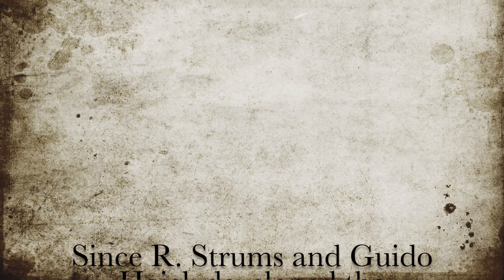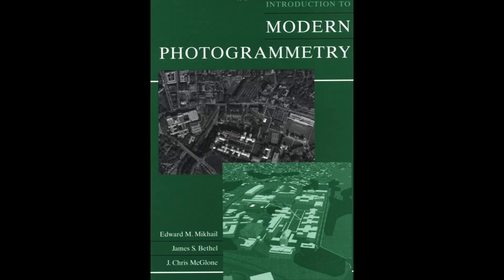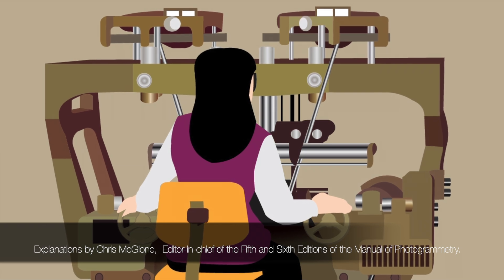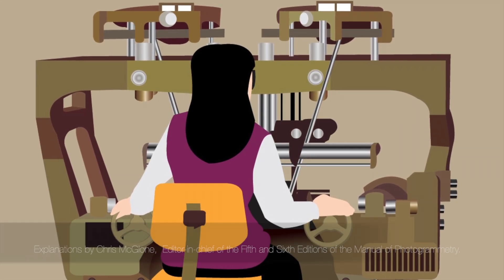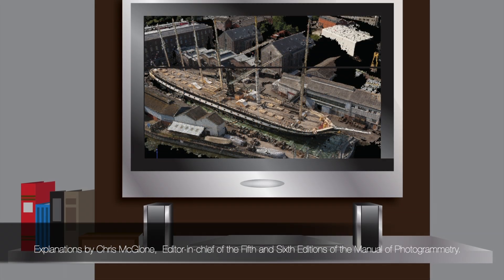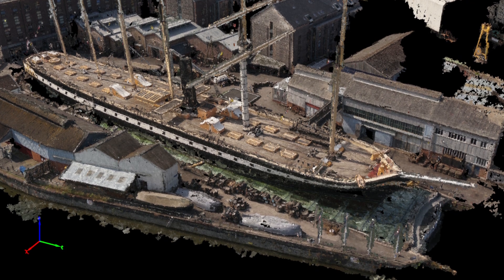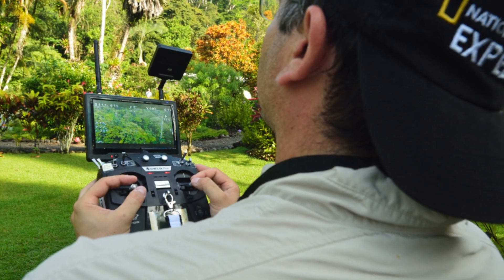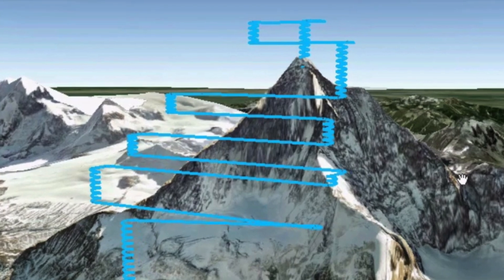🔝 DISCOVER the HISTORY of PHOTOGRAMMETRY (Kike Calvo) 🔵 So You Want to Create MAPS Using DRONES?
👉🏼👉🏼 So You Want to Create Maps Using Drones?
👉🏼👉🏼 Drones for Conservation
⏱ 0:17 Intro
⏱ 0:22 Stages in the History of Photogrammetry
⏱ 0:47 Chris McGlone and his Manual of Photogrammetry
⏱ 1:13 Chris McGlone  and his Modern Photogrammetry book
⏱ 1:28 What is Table Plane Photogrammetry
⏱ 2:00 What is  Analog Photogrammetry
⏱ 3:06 What is  Analytical Photogrammetry
⏱ 4:08 What is Digital Photogrammetry
⏱ 5:12 Leonardo Da Vinci and Projective Geometry
⏱ 5:34 Albrecht Duhrer and Laws of Perspective

After reading extensively on this subject, I decided to contact Chris McGlone,  editor-in-chief of two editions of the Manual of Photogrammetry, published by ASPRS. He holds a Ph.D. in photogrammetry from Purdue University. He has worked on the development of photogrammetric instruments and computer vision for cartographic feature extraction, and visual simulation. Since he is also the co-author of the textbook "Introduction to Modern Photogrammetry," I thought he could help us navigate through these stages. Each stage represents different technological approaches to the fundamental problem of determining positions from imagery.

Plane table photogrammetry : A plane table is a flat board on a tripod that holds a map. The operator sighted through a telescope on a protractor and recorded the distance and angles to various objects. A camera set to take the place of the telescope, recording the angles to all of the objects in the scene. Photogrammetry at this point was done graphically, either using plane table photographs or photographs taken from known positions and orientations.

Analog instruments  were developed to perform the intersection calculations by mechanically reproducing the geometry of the image. A number of variations were developed. In one case, the lens was modeled by a ball joint and the light rays through the lens by metal rods. The operator viewed the scene in stereo through the optics and a small dot was superimposed on each image.  The operator could place the floating mark on the ground by changing its position relative to the images and thereby trace contours or measure elevations.

Analytical photogrammetry  refers to solving the image ray projection numerically, instead of by analog computation. Coordinates of points of interest were measured on the images using comparators. The position/orientation of the images and the positions of the points were calculated using the collinearity equations, which state that the perspective center, the image point, and the object point all lie on a straight line.

Digital photogrammetry , as the name suggests, deals with digital imagery. As with analytical photogrammetry, position calculations are done mathematically. Special-purpose stereoplotting equipment is no longer needed. A computer workstation with good image display capacity is sufficient, if equipped with a stereo viewing capability . The use of digital imagery enables the automation of tasks such as elevation extraction and operator assistance in other tasks, such as control point measurement. Products are increasingly image based, with the most common product now the orthoimage, which is an image with elevation effects removed such that it can be used like a map. Orthomosaics, formed by combining orthoimages, are commonly used as base maps for GIS systems and as the basis for topographic maps. Other common products now include 3D models of terrain and buildings.